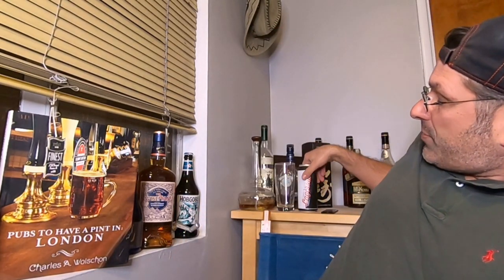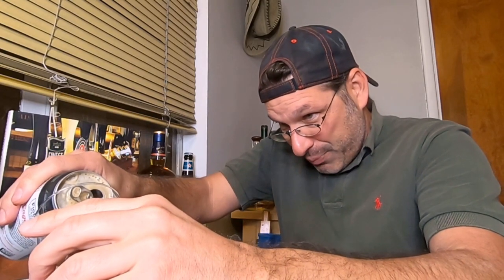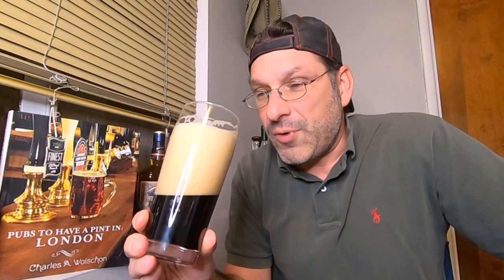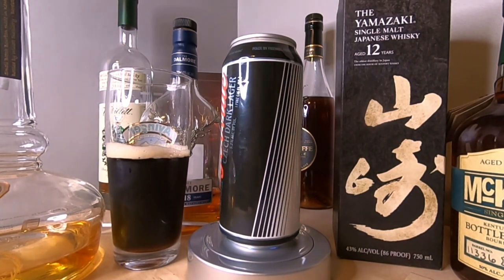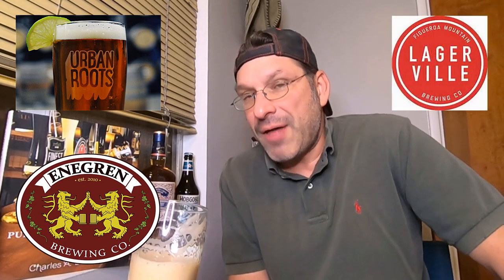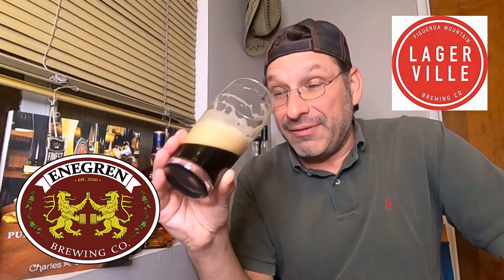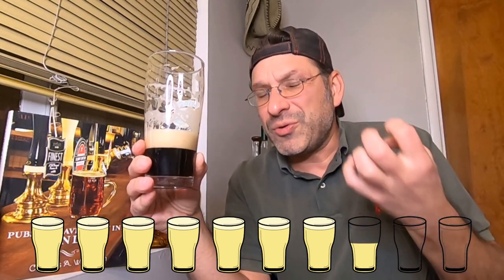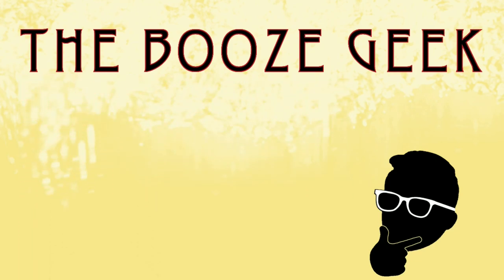The Booze Geek - Ep. #241 - Figueroa Mtn. Brew Co., Enegren Brewing, Urban Roots Brewing: Lagerville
In this episode, we taste, review, and rate, a SUPER COLLABORATION BEER from three breweries all located in California. The breweries are FIGUEROA MOUNTAIN BREW CO., in Los Olivos, ENEGREN BREWING, in Moorepark, and URBAN ROOTS BREWING, in Sacramento. The brew is named LAGERVILLE. So, FIGUEROA MOUNTAIN hosts a beer festival in the middle of the spring named LAGERVILLE. This limited release beer was brewed {and named after} for the festival. Now, we have had collaboration brews on this show before, but this is the first from THREE breweries. So, depending on how this beer turns out, which of the three will be the lucky winner and take the blame: whether good or bad? HMMMMM. Well, I hope the brew is good then we can give them all the accolades that they deserve. Time to crack the pop top. you can't stop. LOL